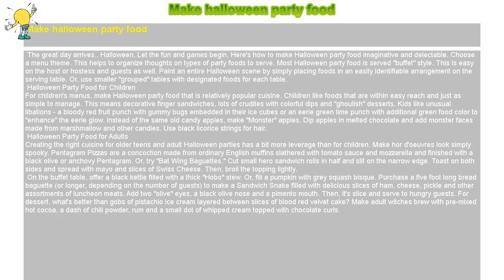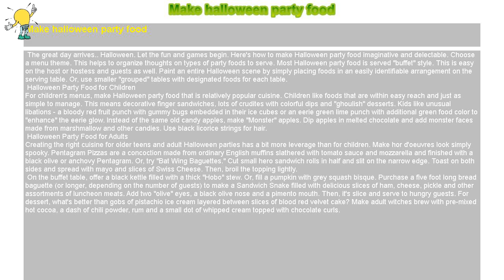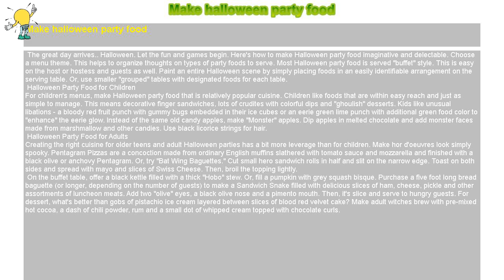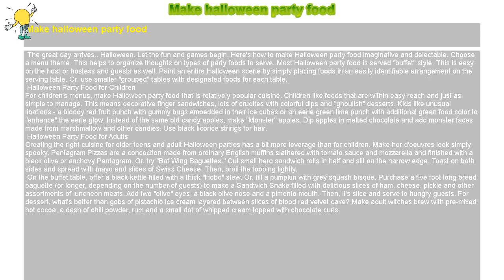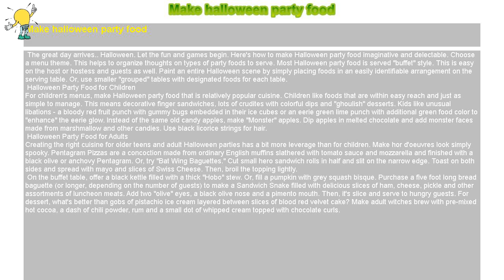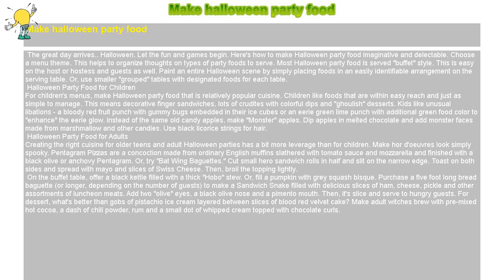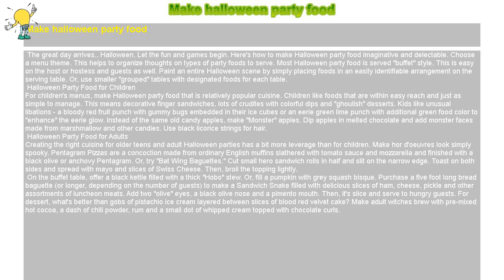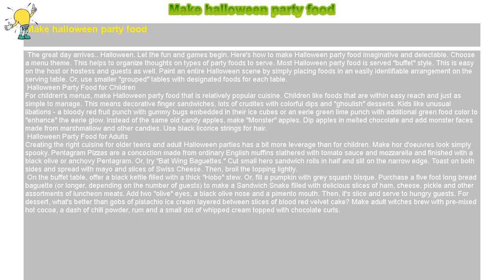How to : Make halloween party food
Make halloween party food

 The great day arrives.. Halloween. Let the fun and games begin. Here's how to make Halloween party food imaginative and delectable. Choose a menu theme. This helps to organize thoughts on types of party foods to serve. Most Halloween party food is served "buffet" style. This is easy on the host or hostess and guests as well. Paint an entire Halloween scene by simply placing foods in an easily identifiable arrangement on the serving table. Or, use smaller "grouped" tables with designated foods for each table.

 Halloween Party Food for Children

For children's menus, make Halloween party food that is relatively popular cuisine. Children like foods that are within easy reach and just as simple to manage. This means decorative finger sandwiches, lots of crudites with colorful dips and "ghoulish" desserts. Kids like unusual libations - a bloody red fruit punch with gummy bugs embedded in their ice cubes or an eerie green lime punch with additional green food color to "enhance" the eerie glow. Instead of the same old candy apples, make "Monster" apples. Dip apples in melted chocolate and add monster faces made from marshmallow and other candies. Use black licorice strings for hair.

 Halloween Party Food for Adults

Creating the right cuisine for older teens and adult Halloween parties has a bit more leverage than for children. Make hor d'oeuvres look simply spooky. Pentagram Pizzas are a concoction made from ordinary English muffins slathered with tomato sauce and mozzarella and finished with a black olive or anchovy Pentagram. Or, try "Bat Wing Baguettes." Cut small hero sandwich rolls in half and slit on the narrow edge. Toast on both sides and spread with mayo and slices of Swiss Cheese. Then, broil the topping lightly.

 On the buffet table, offer a black kettle filled with a thick "Hobo" stew. Or, fill a pumpkin with grey squash bisque. Purchase a five foot long bread baguette (or longer, depending on the number of guests) to make a Sandwich Snake filled with delicious slices of ham, cheese, pickle and other assortments of luncheon meats. Add two "olive" eyes, a black olive nose and a pimento mouth. Then, it's slice and serve to hungry guests. For dessert, what's better than gobs of pistachio ice cream layered between slices of blood red velvet cake? Make adult witches brew with pre-mixed hot cocoa, a dash of chili powder, rum and a small dot of whipped cream topped with chocolate curls.